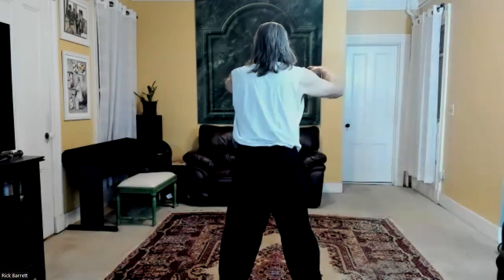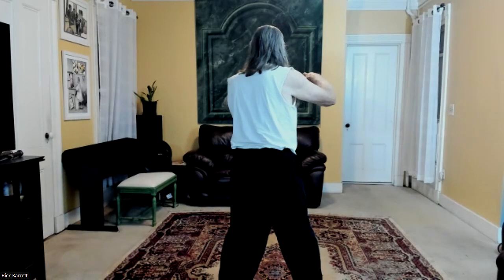A Wee Bit of Alchemy with Rick Barrett #163: Foundation Exercises with a Wee Bit of Dragon Energy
Exploring Dragon energy in some Taiji foundation exercises. Emphasis on wagging the tail, reaching with fingernails, and a sinewy connection throughout.

00:00-   24:55  Meditation: Taiji foundation exercises with Dragon flavor
25:15-   32:39  Q & A